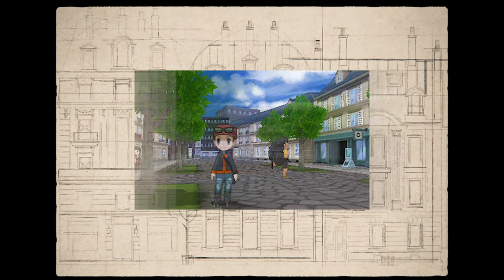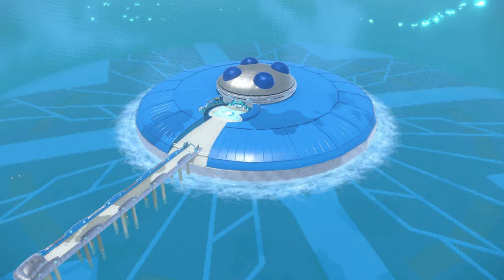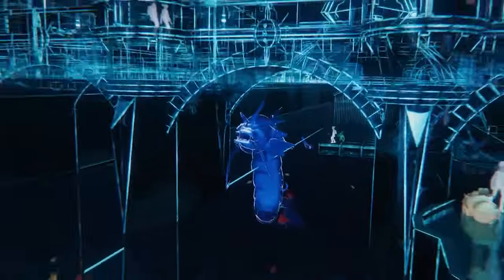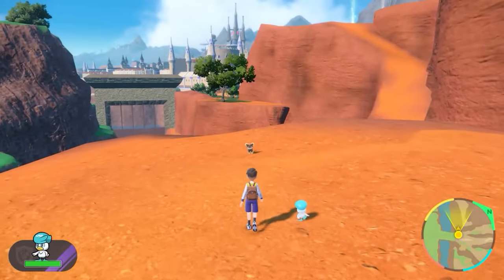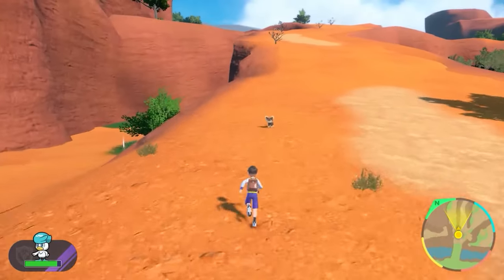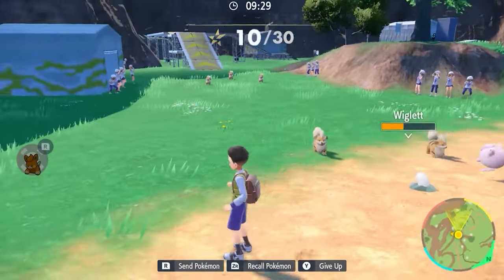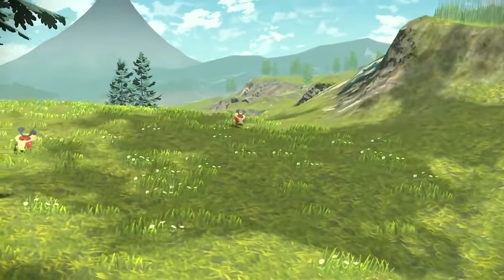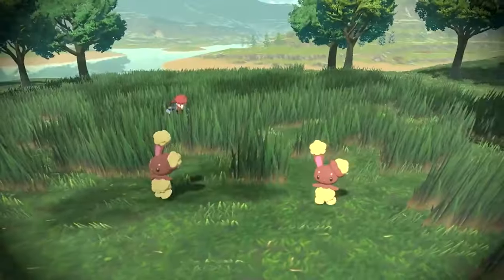Here is How Pokemon Legends Z-A Will Play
What to expect in Pokemon Legends ZA